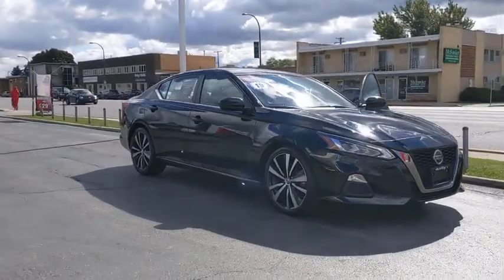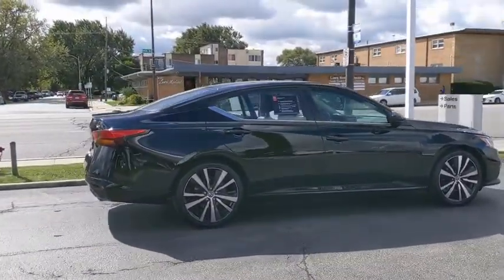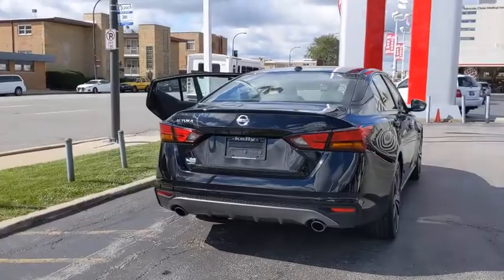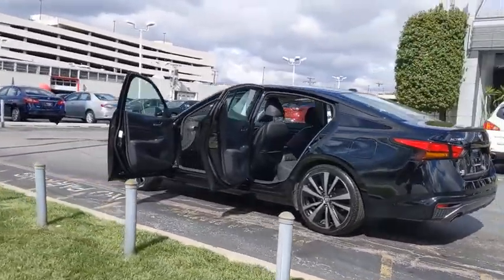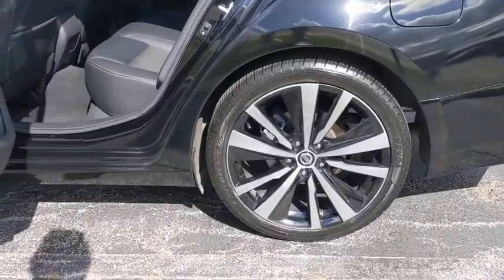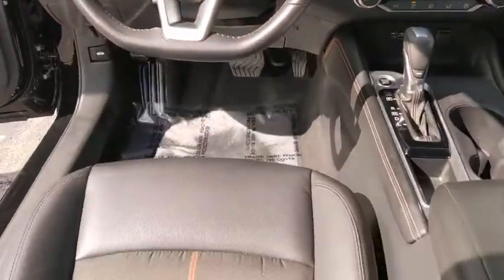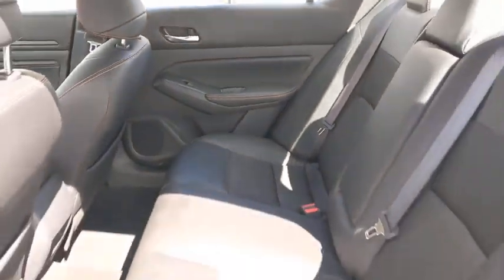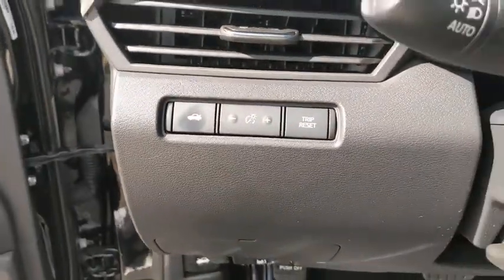2019 Nissan Altima Oak Lawn, Countryside, Chicago, Orland Park, Alsip, IL P6011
Super Black Used 2019 Nissan Altima available in Oak Lawn, Illinois at Kelly Nissan Oak Lawn. Servicing the Countryside, Chicago, Orland Park, Alsip, IL area.
2019 Nissan Altima 2.5 SR - Stock#: P6011 - VIN#: 1N4BL4CV6KC206090

4300 W. 95th Street

At Kelly Nissan, we make buying EASY!! Vehicles delivered to your home or work. Deals made over the phone or email. Complimentary delivery of vehicles and paperwork. From the comfort of your home you can shop, get pricing, and trade value.Super Black 2019 Nissan Altima 2.5 SR Recent Arrival! FWD 2.5L 4-Cylinder DOHC 16V CVT with XtronicClean CARFAX. CARFAX One-Owner.Odometer is 2167 miles below market average! 27/37 City/Highway MPG**NO ACCIDENTS**, **ONE OWNER**, **LOCAL TRADE**. Car wash with every service!Awards:* JD Power Automotive Performance, Execution and Layout (APEAL) Study * 2019 KBB.com 10 Best Sedans Under $30,000 * 2019 KBB.com 10 Best All-Wheel-Drive Vehicles Under $30,000 * 2019 KBB.com 10 Most Comfortable Cars Under $30,000